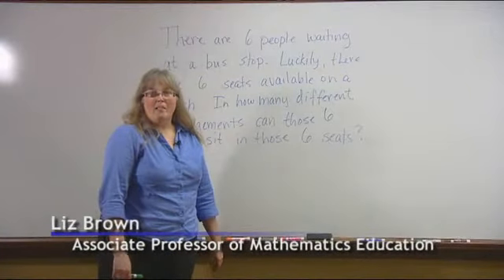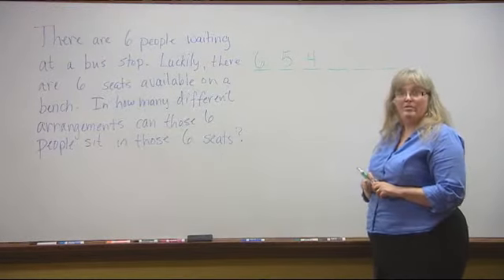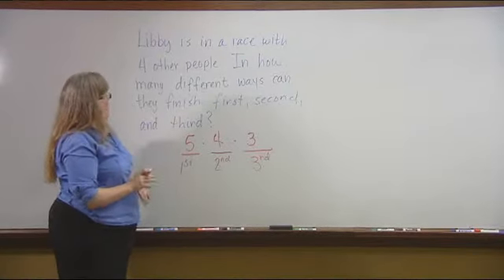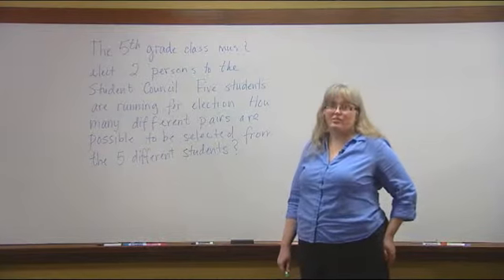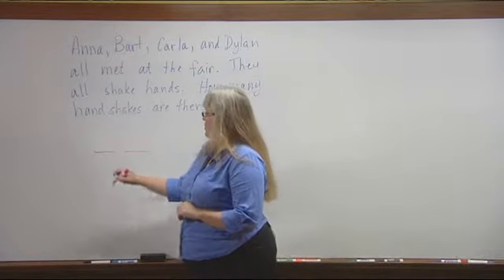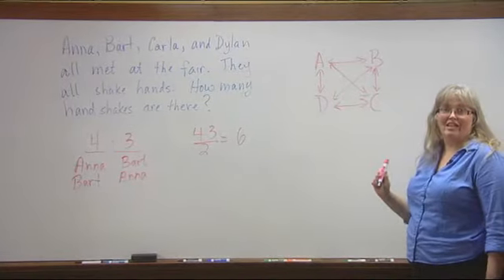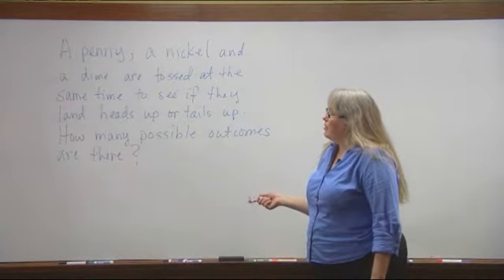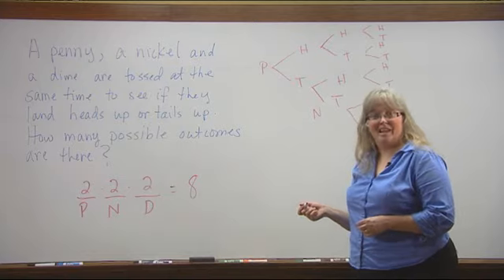Indiana Elementary M.A.T.H. Bowl Coaching Video - Counting